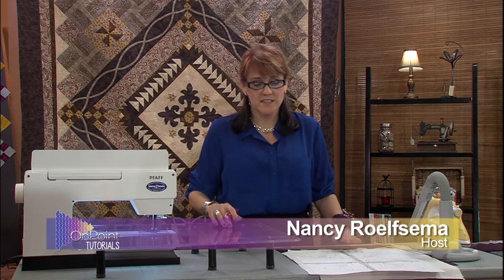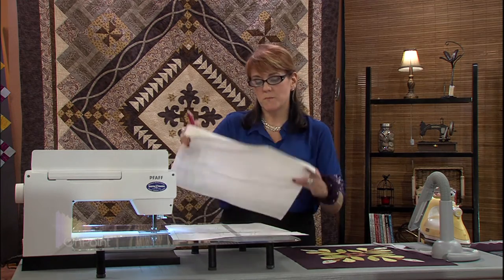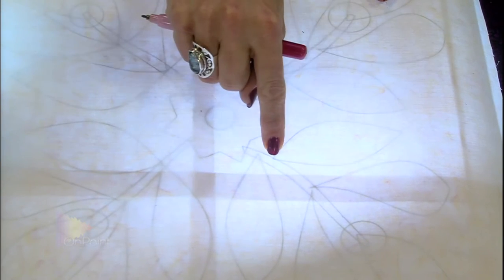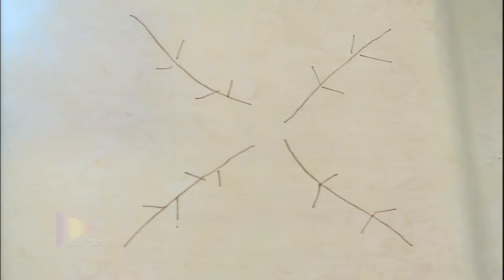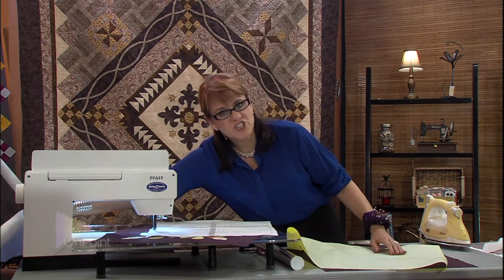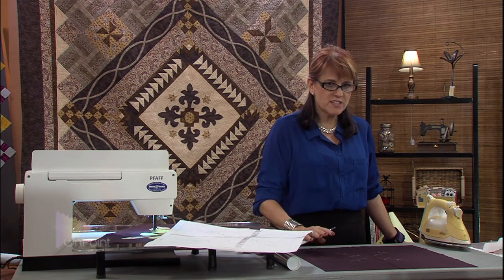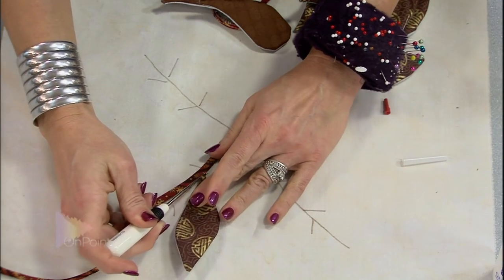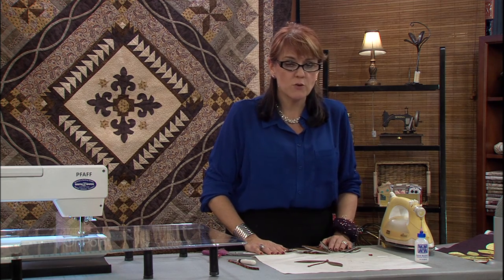Invisible Machine Appliqué, Step 2 (Ep. 108)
In this second step of Invisible Machine Appliqué, we'll show you how to mark your backing fabric (spray size it first) and attach the pieces.

Light-colored fabric:
You'll want to use an acrylic extension table for your sewing machine. For light-colored backing fabric, put a light underneath the table to create a light box. Mark the fabric minimally so you can see the design.

Dark-colored fabric:
Lay a Transdoodle sheet on top of your fabric and then the pattern on top of that. Use the Sewline Tracer pen, making minimal marking on the pattern.

To attach the stem pieces to your fabric, use Roxanne's Glue. Use an iron to press the other pieces that have fusible web backing.

This is Lesson 4a in Nancy M. Roelfsema's, "Learning To Quilt" curriculum.